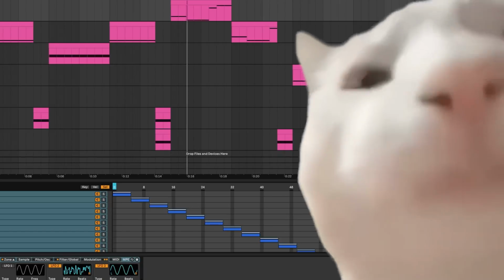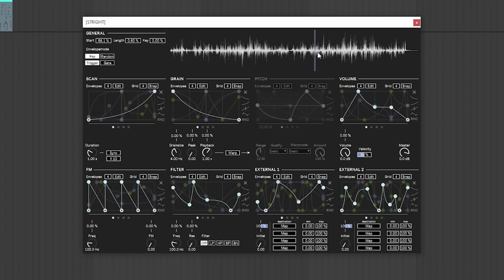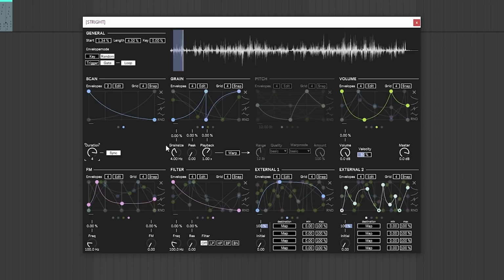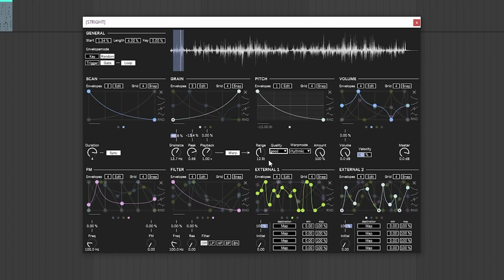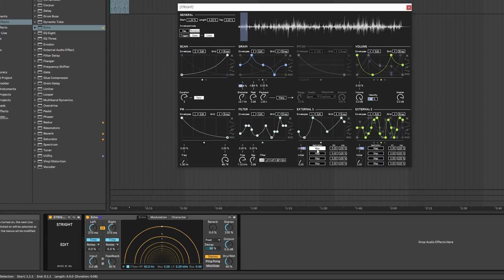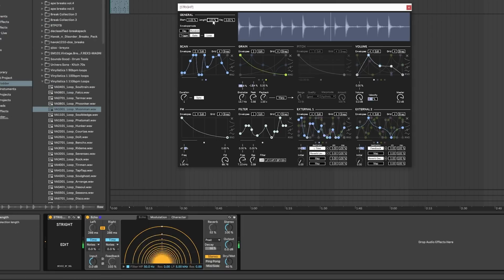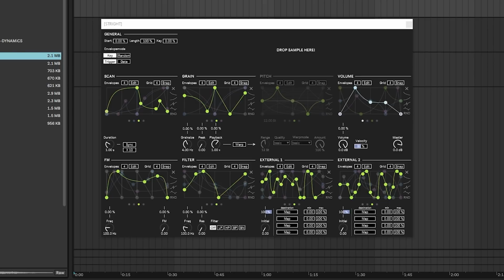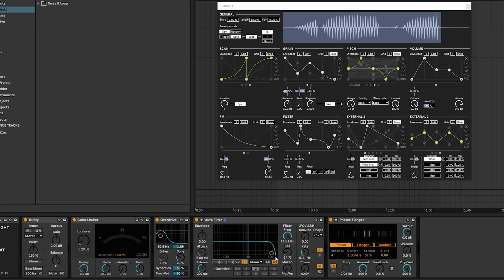Easy Granular Hypergrowls with STRIGHT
Get BAD WOLF, my new sample pack and collection of Ableton Instruments made with STRIGHT